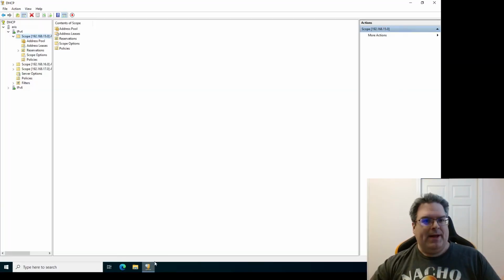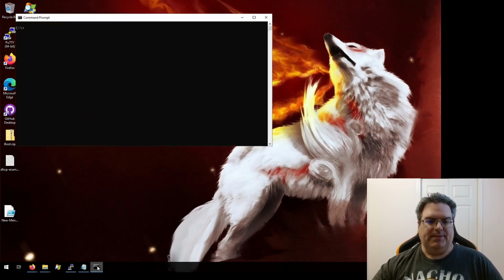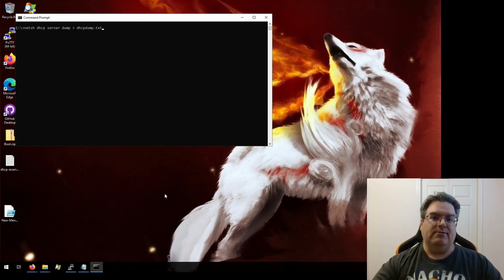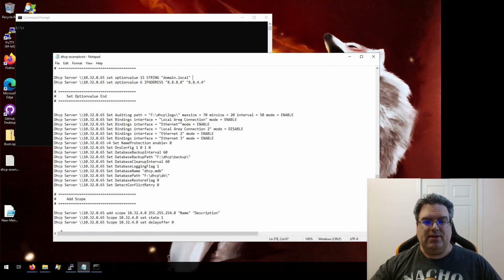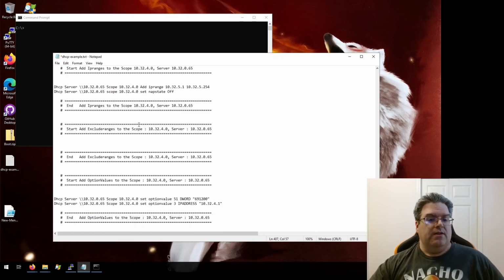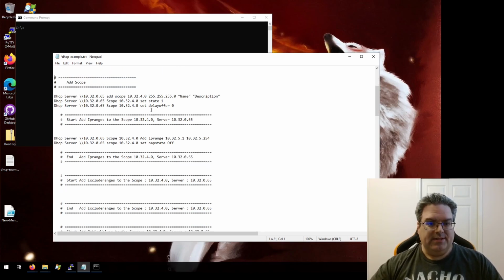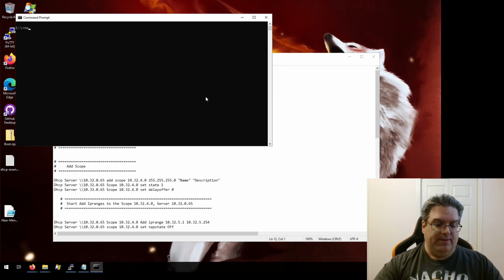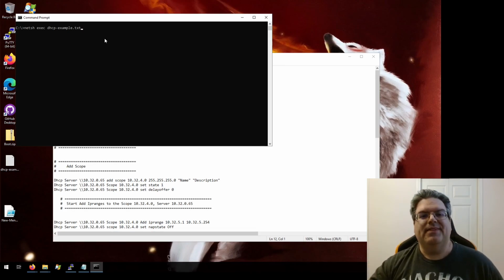Editing or migrating DHCP with a dump file!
Have you ever needed to alter a DHCP scope in Windows? You can't! And if you want to transfer your DHCP server settings and all those reservations to another server, your options for doing so might be somewhat limited. Doing an export of DHCP shuts down the server, and that might not be what you want to do, either.

Well, fortunately for us, there's an old method for handling this--the DHCP server dump! Capture all your DHCP configuration data to a text file, and then you can make your desired edits or move the text file to another server with ease! And when you're all done, just remove the old scope (if present) and then execute the commands out of the text file. Easy as can be--I'll show you!

EXTRA CREDIT:
- netsh is a pretty versatile tool, and there's a lot that it can do. Of course, that versatility can also make it dangerous if you start trying commands at random. Always make sure you know what you're doing when you use netsh!
- But that being said, netsh has been around for over 20 years, and this method of dumping DHCP to text in order to make changes or migrate settings has been around for probably just as long. As long as the tool is there, this method will probably continue to work just fine.
- DHCP itself uses a super-old database technology that badly needs an update--it was never especially reliable, and can be corrupted fairly easily if you're unlucky or have unreliable equipment. Taking one of these dumped text files and keeping it as a backup of your configuration settings isn't a bad idea either!